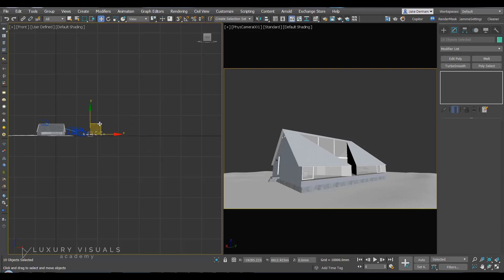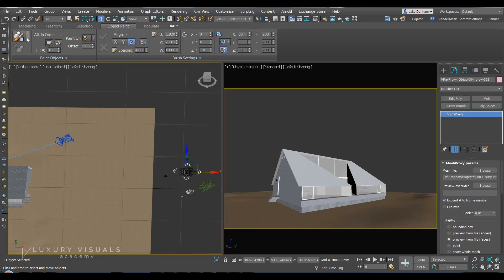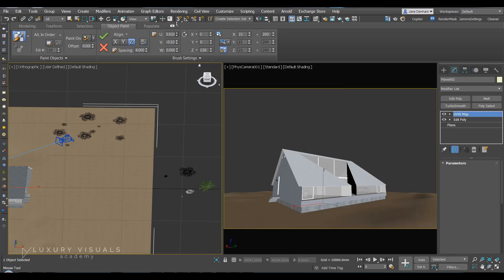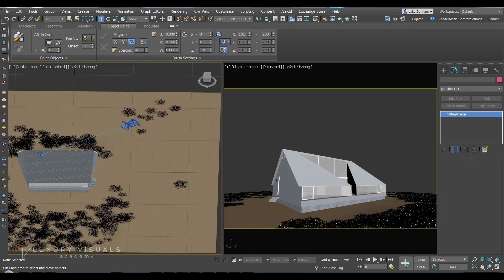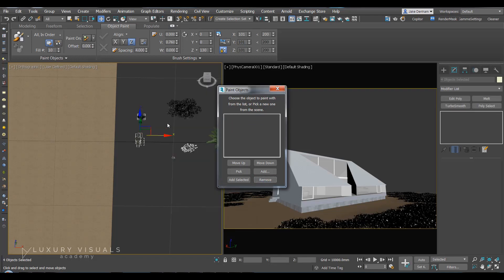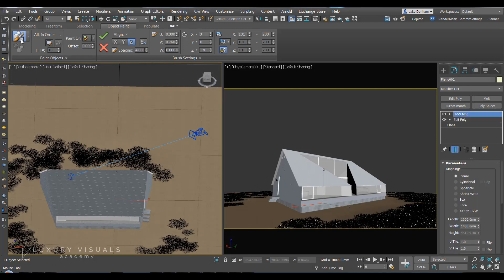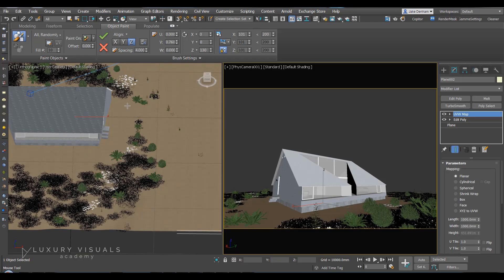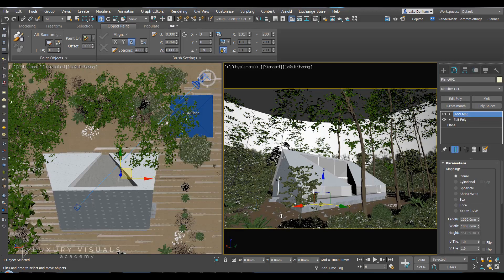How To Paint on Grass in 3ds Max Using Object Paint (no plugins)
Here is a video on how to use object paint in 3ds Max to paint grass, trees, and bushes onto a surface. No need for any additional plugins.